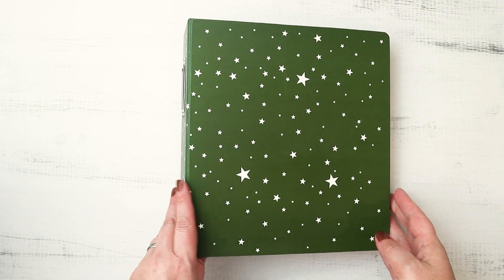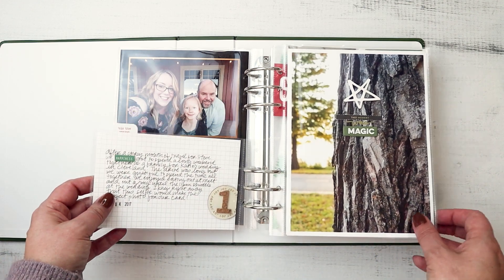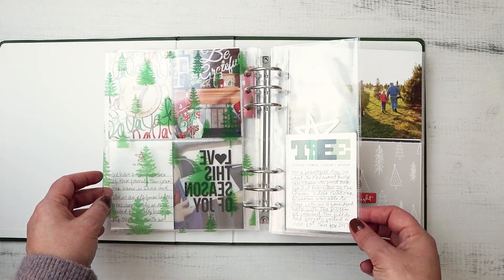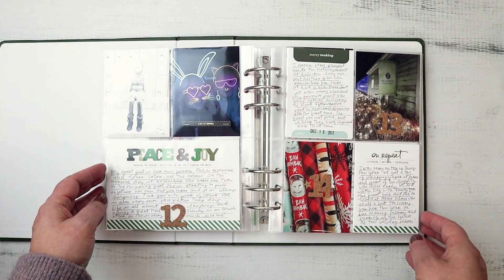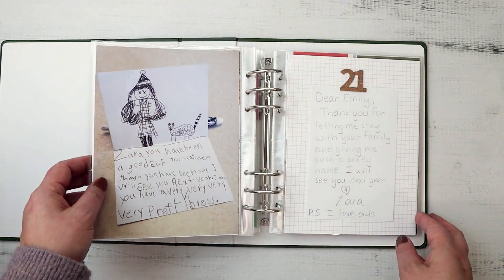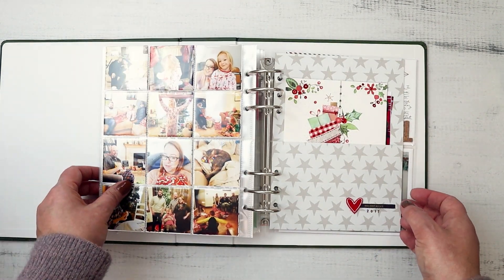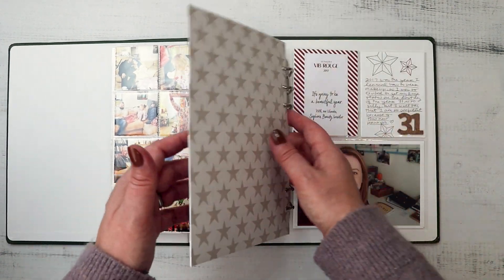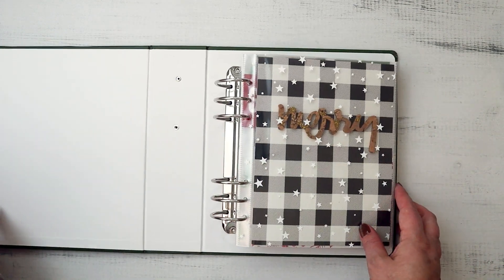2017 Flip-Through | December Daily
Check out the full blog post with flip-throughs of nine completed December Daily albums ➙

Scrapbooking can be simple. Let us help you craft a hobby that is happy and productive. ♥ My name is Jennifer Wilson and I'm your guide at Simple Scrapper. My mission is to help memory keepers throw out the "rules" of scrapbooking and create perfect-fit plans for crafting with photos.